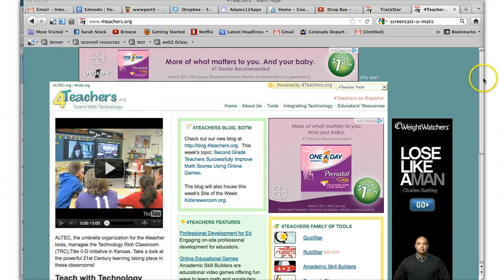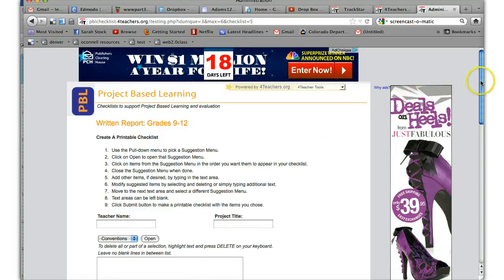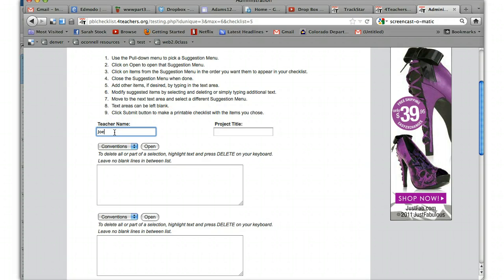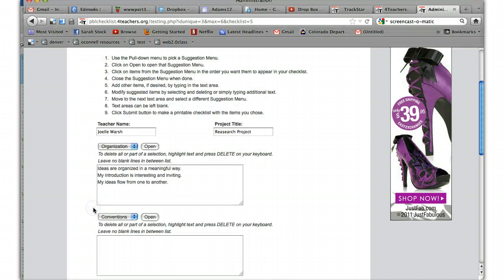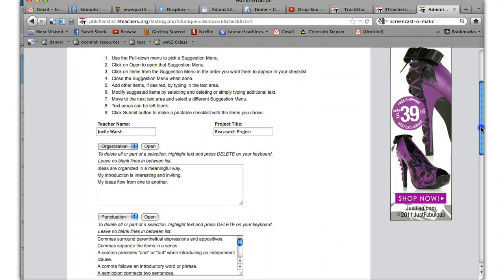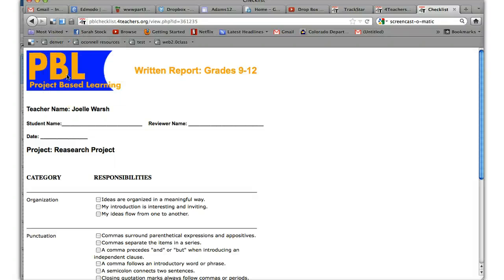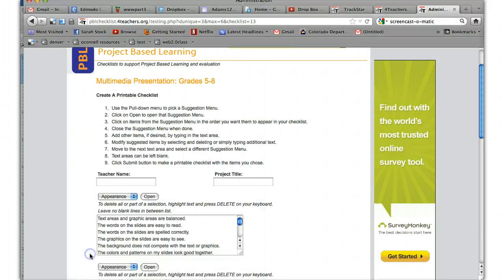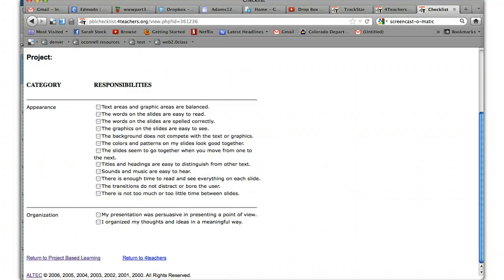Creating PBL Check lists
How to cre.ate PBL check lists